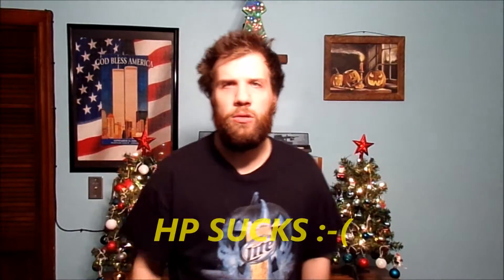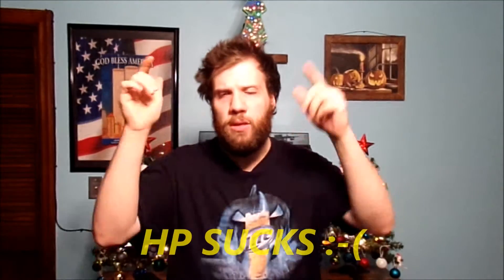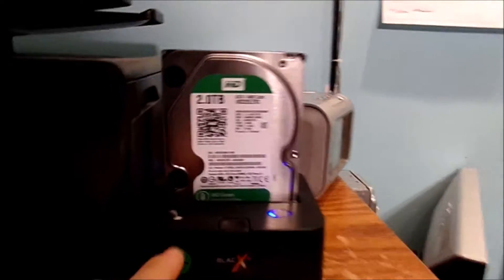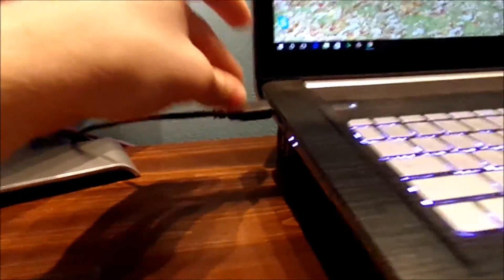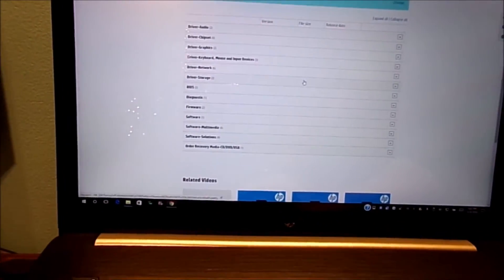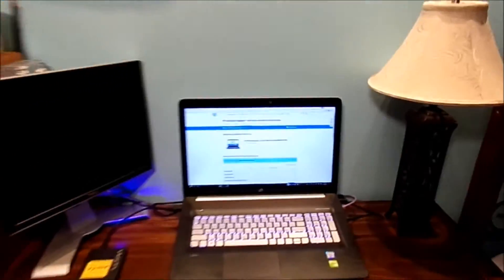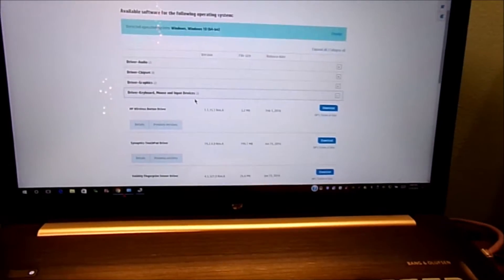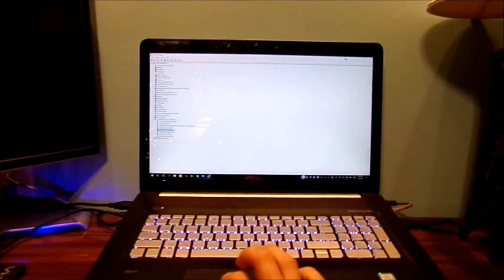MY HP COMPUTER SUCKS